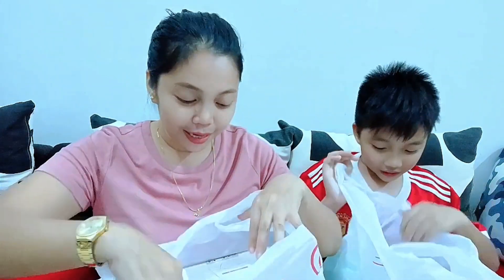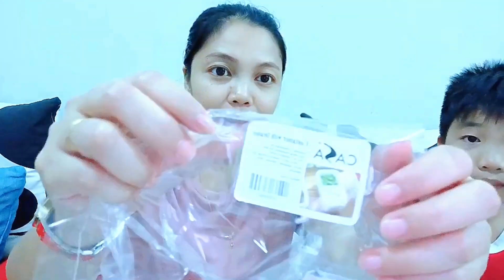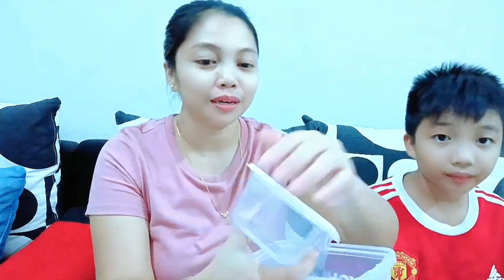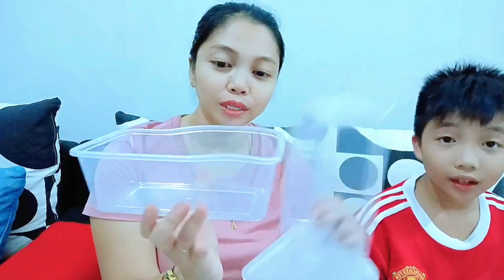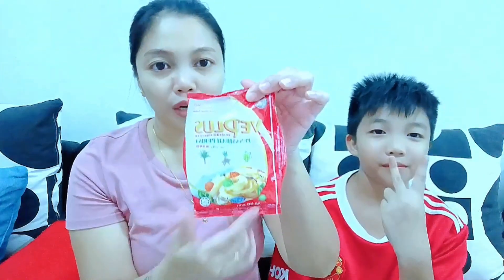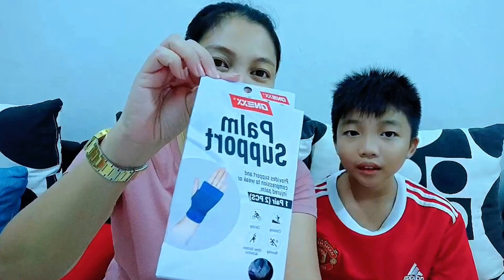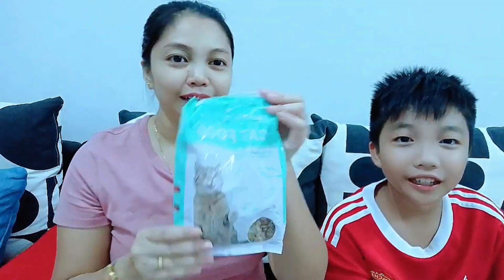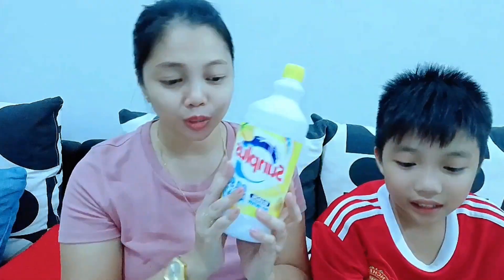REVIEWS & UNBOXING BARANG-BARANG YANG DIBELI DARI ECO SHOP